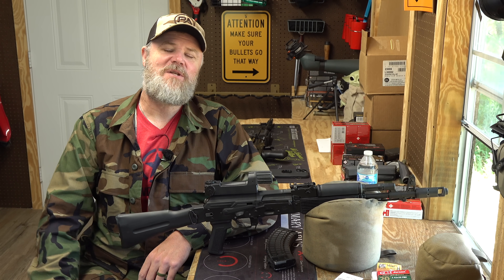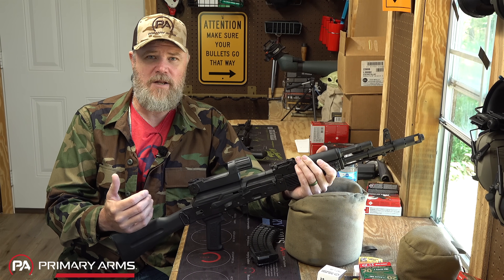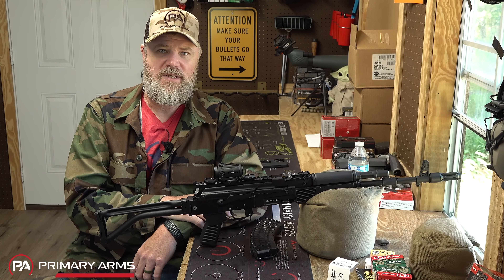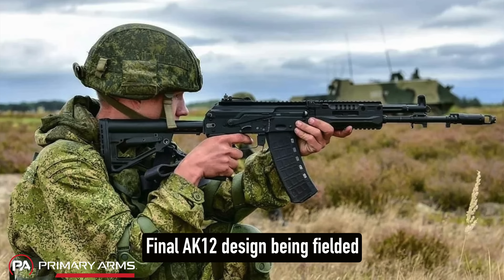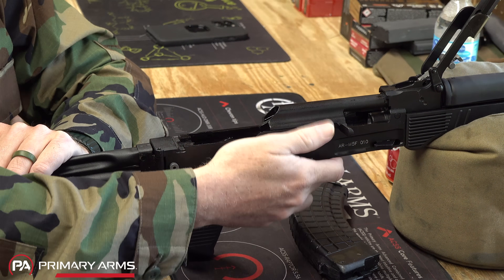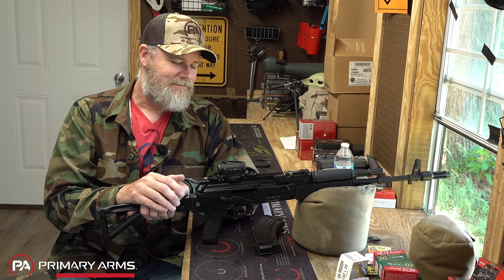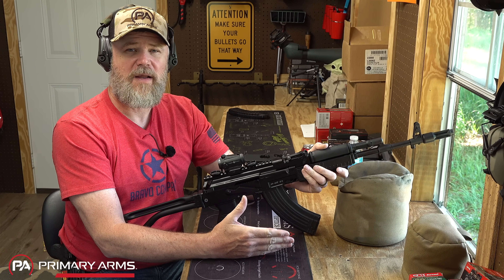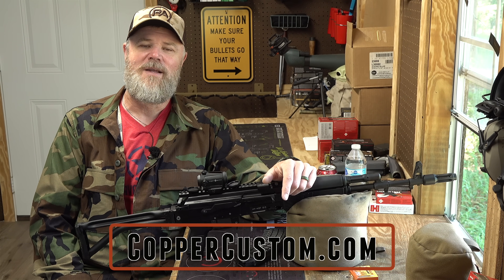The AK-12 sucks, the Bulgarian solution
There has been a lot of hype around the Russian AK12 rifle. The AK12 has gone through several evolutions before arriving at being little more than a modernized AK-74M. Rumors coming out of Ukraine are that the Russians are happy with the new rifle either.